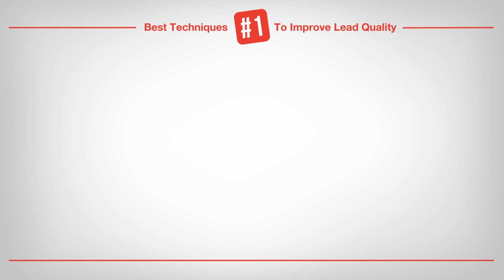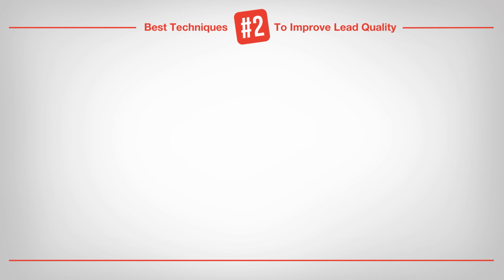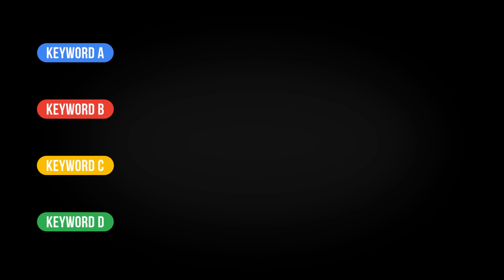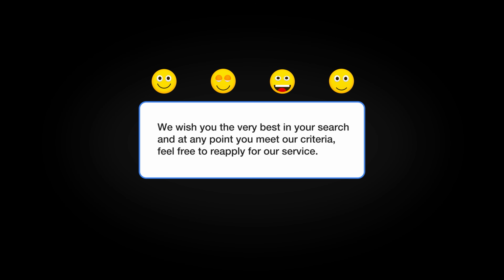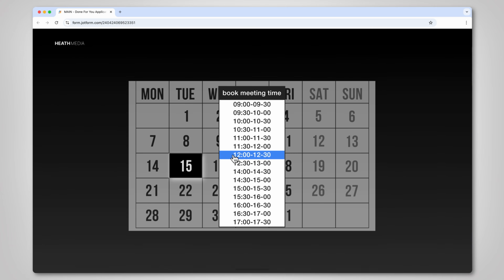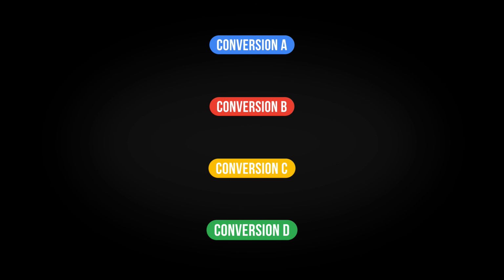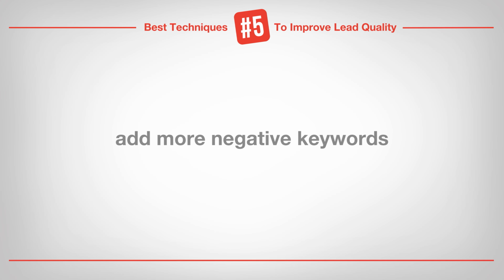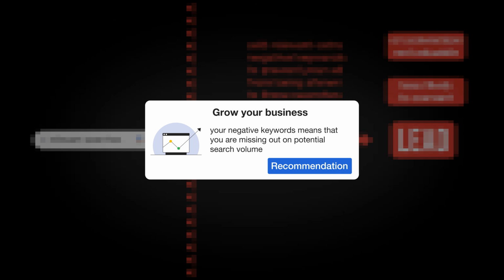How To Improve Google Ads Lead Quality